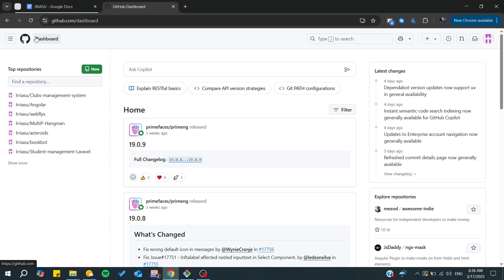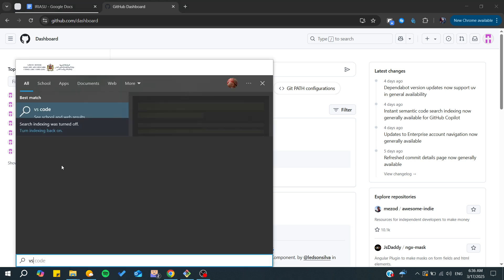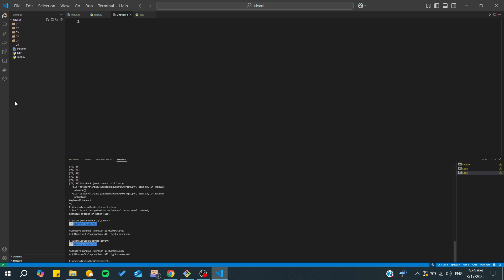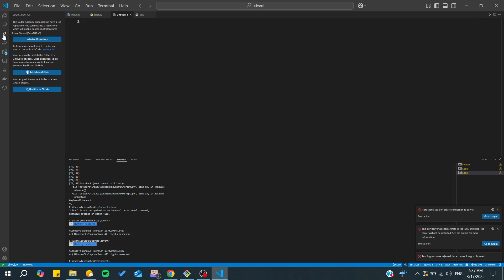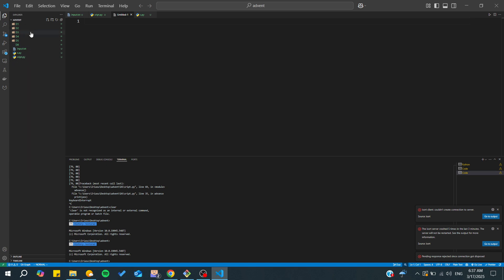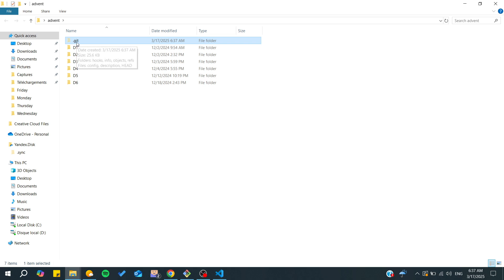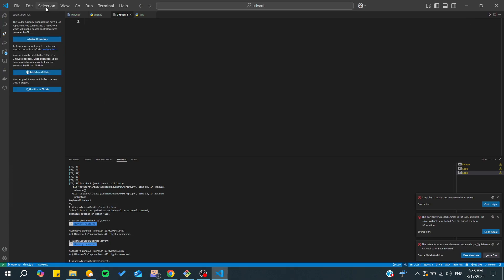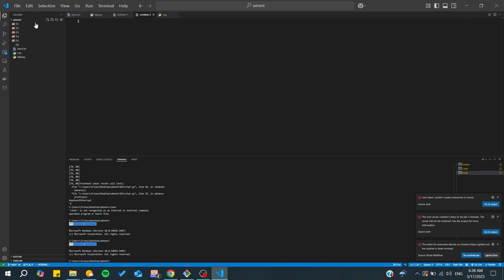How To Remove GitHub Repository From Vscode Tutorial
Today we talk about remove github repository from vscode,vscode,github tutorial,vs code